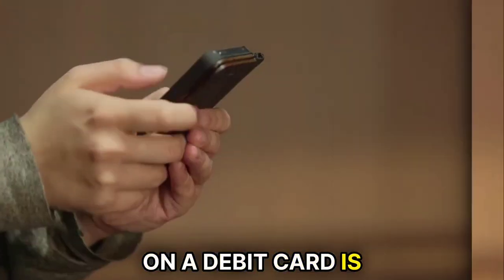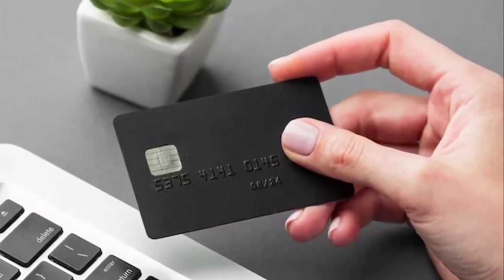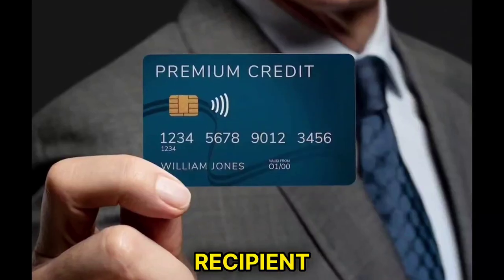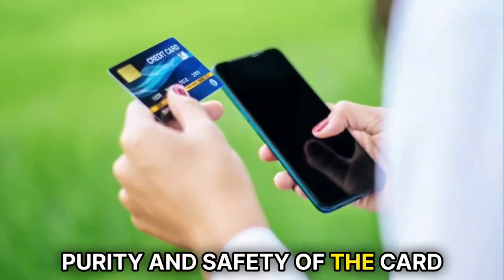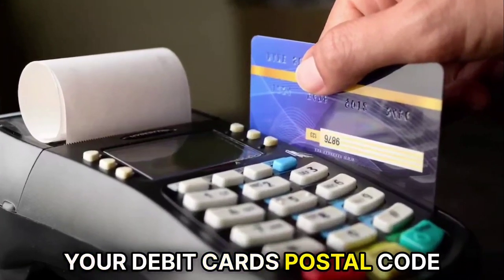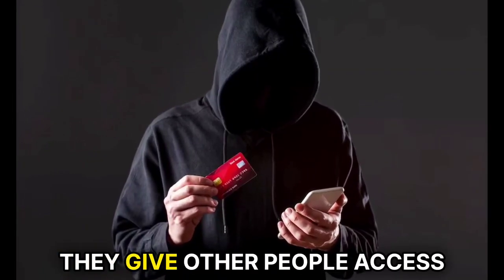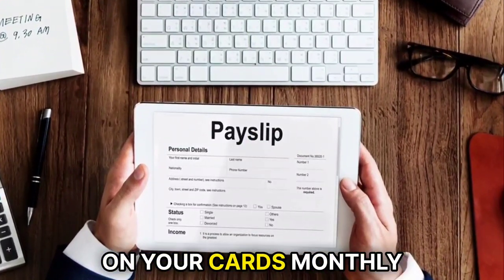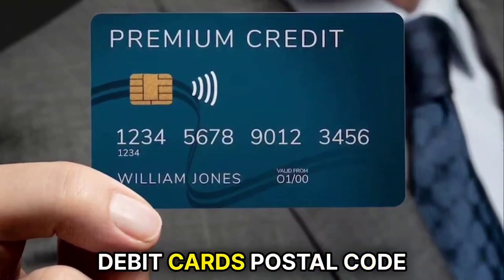What Is the Postal Code on a Debit Card? (Here's How You Can Find It)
What Is the Postal Code on a Debit Card?  (Here's How You Can Find It). Welcome to our video of what the postal code on a debit card is.

What is the postal code on a debit card?
Some details are essential while acquiring and owning a debit card. One of the details is your postal code. It is part of the information used to determine where you make payments and transactions. The postal code on your debit card is linked to your billing address which is traceable on your bank account statement. Merchants and financial institutions use postal codes to know the customer's location, which enables the service to reach the right recipient.